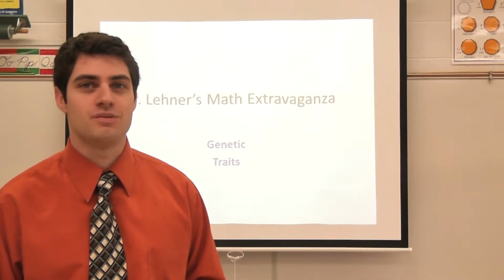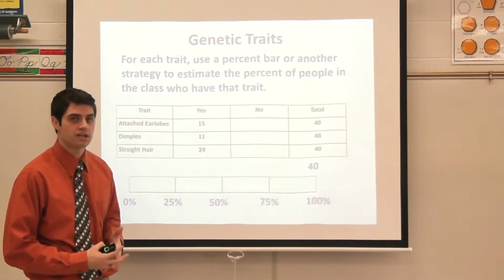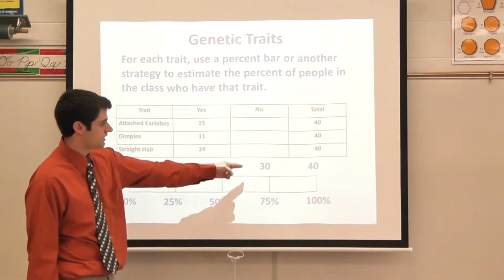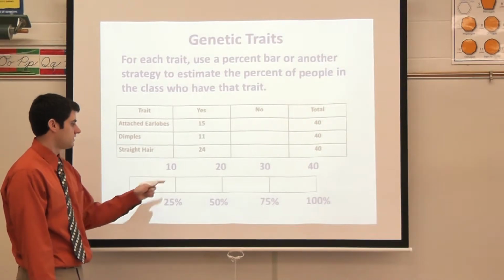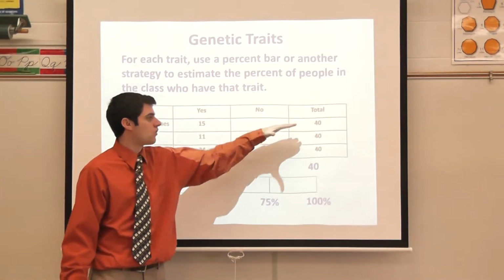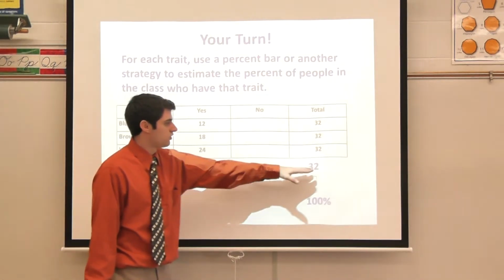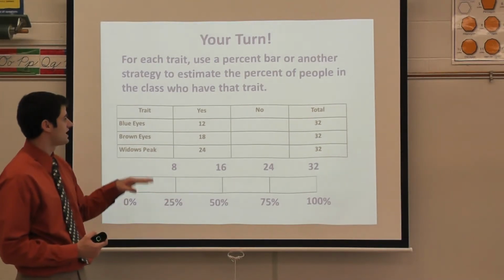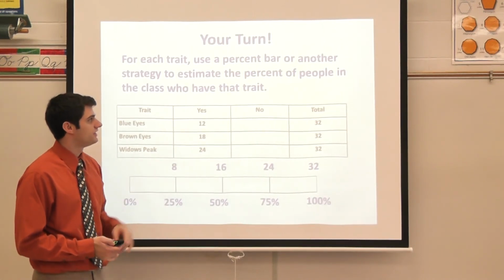Comparing Bits and Pieces Problem 4.2 Genetic Traits